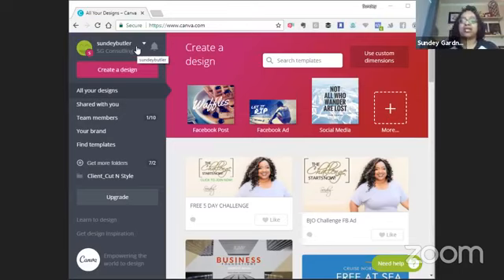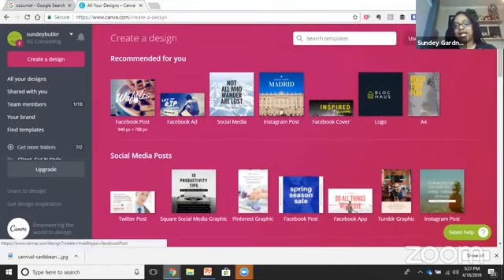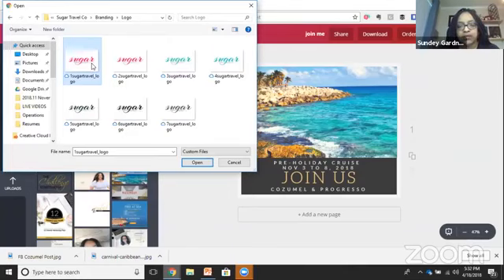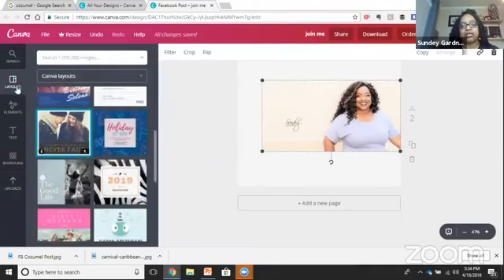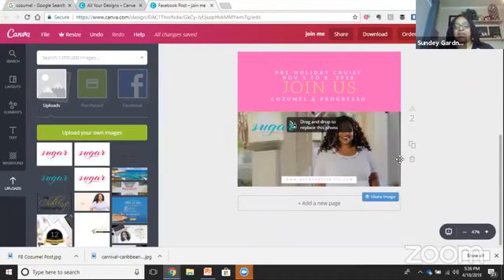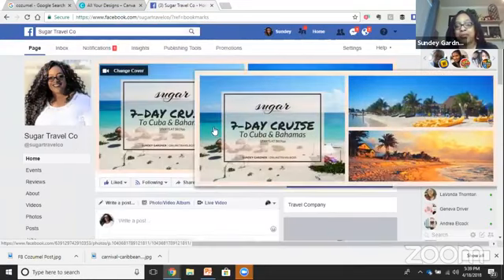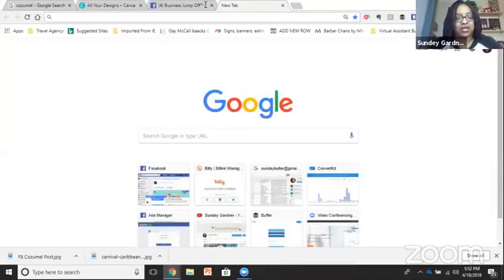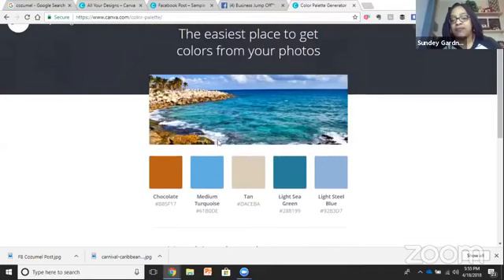Creating Images for Your Travel Busines Using Canva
Creating images for your travel business is pretty critical to your marketing strategy. Now with the power of online photo imaging software like Canva its easier than ever to create images for your travel business.

In this tutorial I teach you how to create images for your travel business using Canva. The images you create can be used for social media market for your travel agency. This is a quick marketing for travel agents tool anyone can use to help improve their travel business branding and social media presence.

Join me and other travel professionals new and old inside our Facebook Group: Travel Agents Education & Coaching ===)
to get free travel business tips, ideas, motivation and knowledge on how to make more sales, launch and operate a successful travel business.

Sundey Gardner is the Online Travel Boss™, Travel Business Coach and Trainer. I help people passionate about travel launch and operate a successful money making travel business so that they have the freedom to pursue their dreams. I specialize in business coaching and training future and existing travel entrepreneurs (aka travelpreneurs).

Sundey and team are dedicated to eliminating the complexity and confusion of starting and operating a successful travel business by learning how to scalei your business, develop repeatable systems and processes for consistently attracting and converting strangers to paying clients.

With over 13 years of small business experience and 8 years as an online entrepreneur, I understand what it's like to struggle with creating the right offers and trying to find new clients to grow my business. I've been where you are and now with my proven systems and knowledge, I am able to help my clients successfully launch nd operate successful travel businesses.

Ways to Work with Sundey:
Future Travel Pros - Travel Passion 2 Profits is our 8 week self-paced program designed to teach you the foundations of launching your travel business successfully.

Existing Travel Pros - Are you an existing Travel Boss needing access to business training and support to help you with marketing, operating your travel business, and how to attract more clients to your business?Join our Travel Agents United™ First Class Group Membership

All Travel Pros - We have available our online schools filled with courses to help you successfully operate, market, and sell inside of your travel business. Even if you are new or old our online classes are designed to steps you through a variety of different areas of your business to help you achieve the goals you want. Learn how to market your travel business on social media and more.